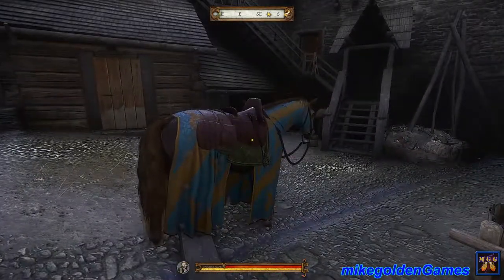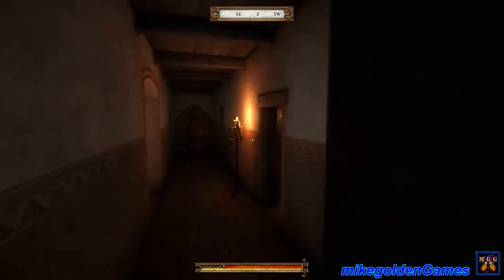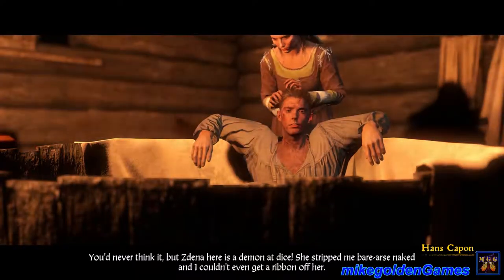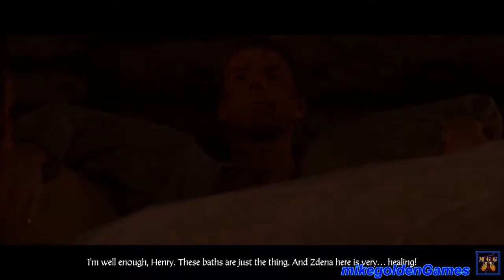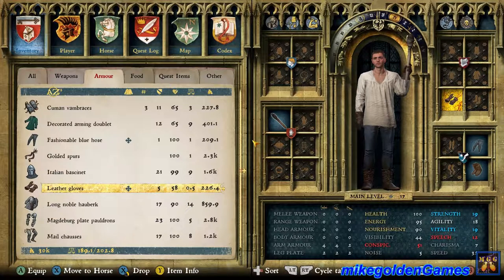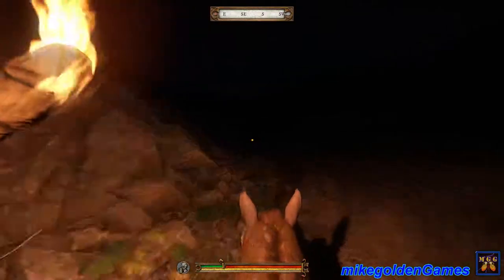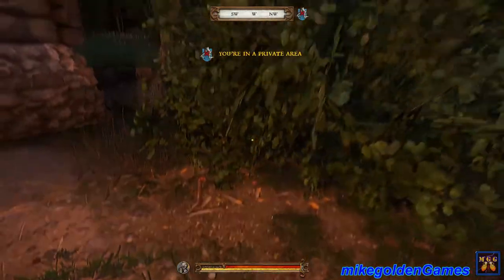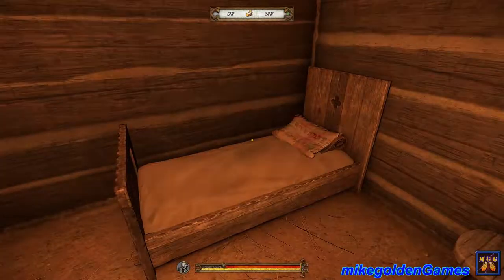Night Out With The Boys (Next To Godliness) | Kingdom Come: Deliverance Episode 20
In this episode of Kingdom Come: Deliverance,   we are on the quest, Next To Godliness.  Sir Hans Capon is tired of being cooped up in his room after the injuries he sustained from the Cuman capture.  Sir Hans wants to go down to the bathhouse and have a fun night.